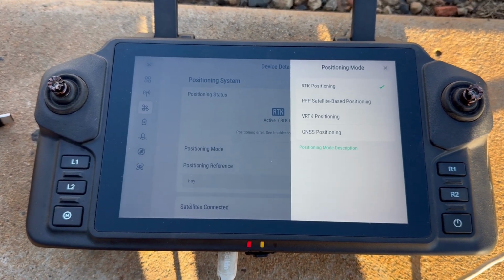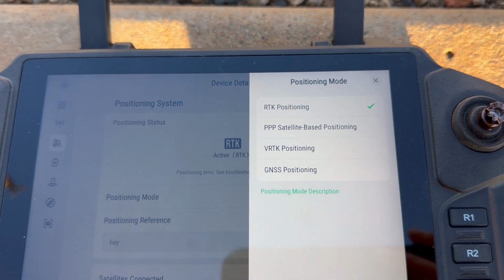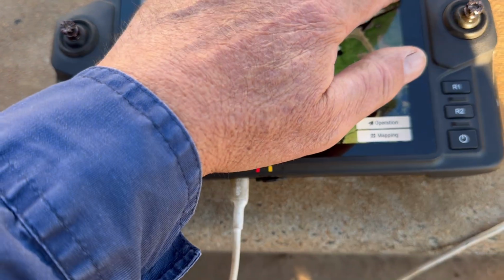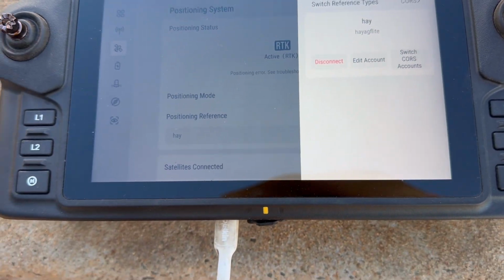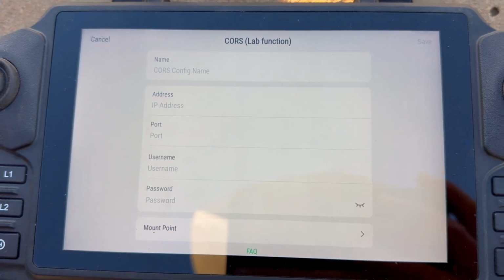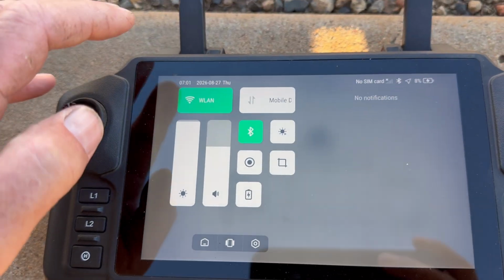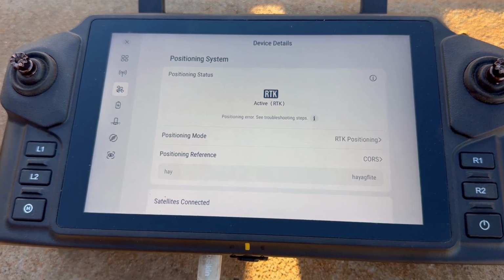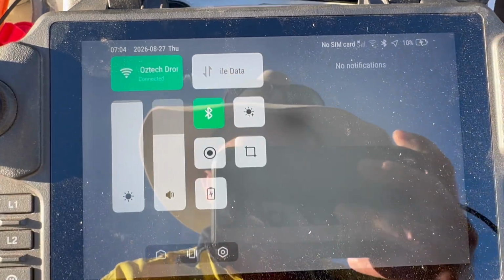How to Put the XAG P150 Max into CORS RTK Mode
In this tutorial, I’ll show you how to connect the XAG P150 Max to a CORS RTK network for centimetre-level positioning. Whether you’re setting up a new drone or switching from a base station, this guide walks through the entire process step by step.

In this video you’ll learn:

* What CORS RTK is and why it matters
* How to access the RTK settings on the XAG P150 Max
* Entering your CORS/NTRIP server details
* Connecting to the RTK network and confirming a fixed solution

A reliable RTK connection is essential for accurate spraying, mapping, and repeatable autonomous flight paths.